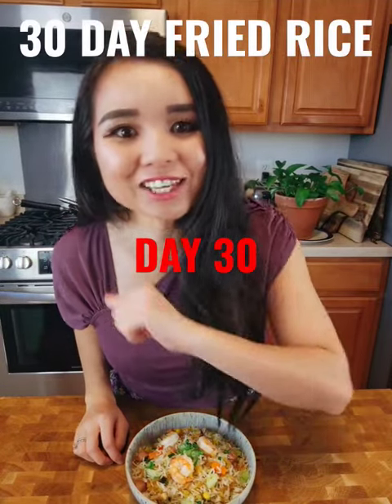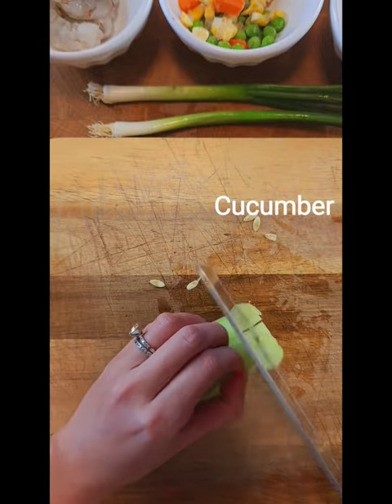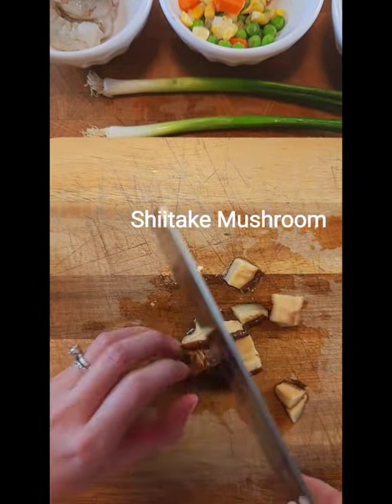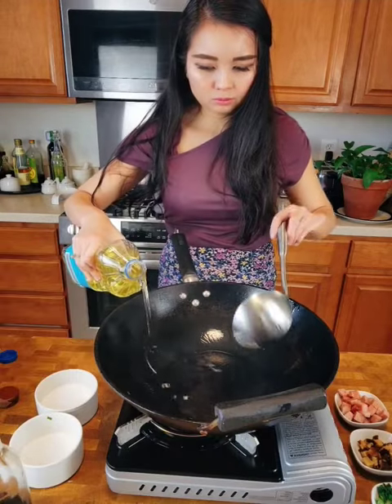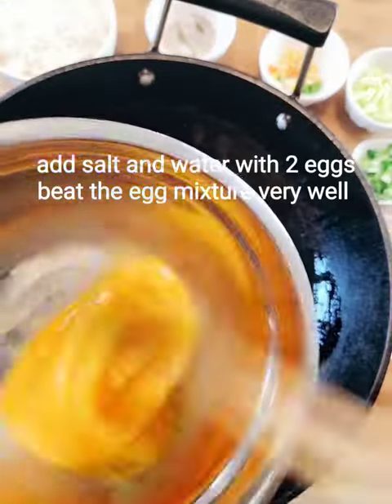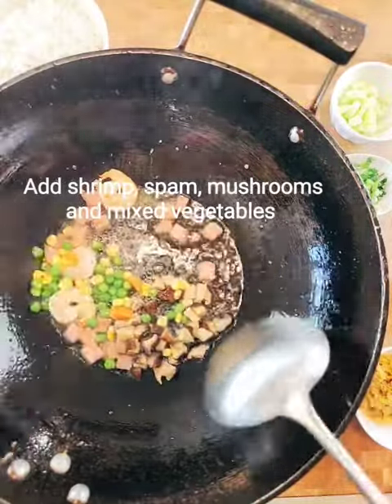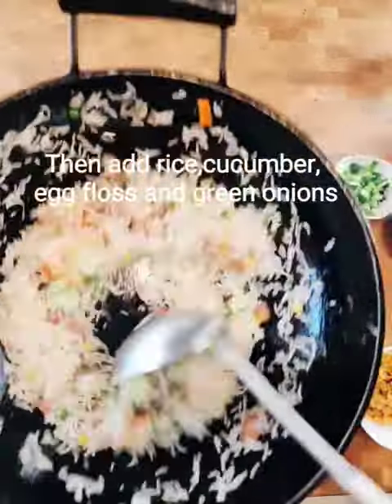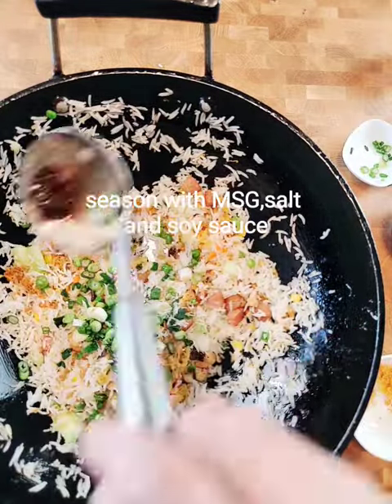30 DAY FRIED RICE CHALLENGE | DAY 30 Yangzhou Fried Rice